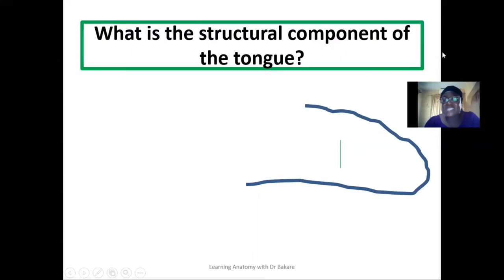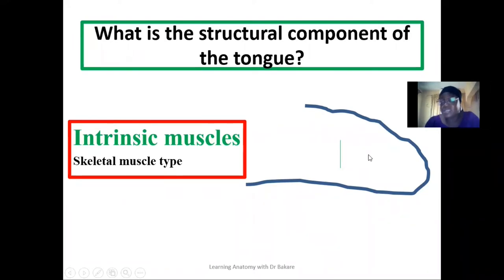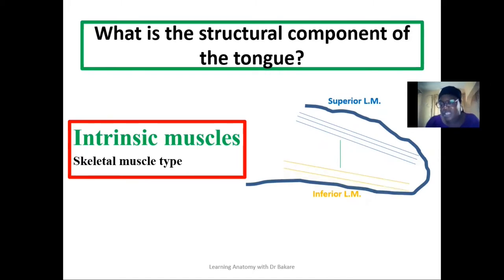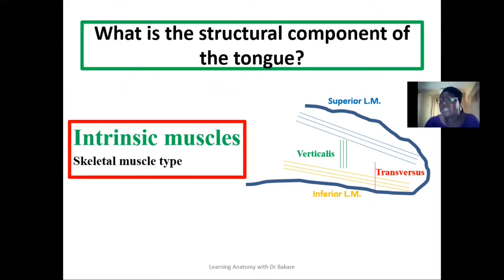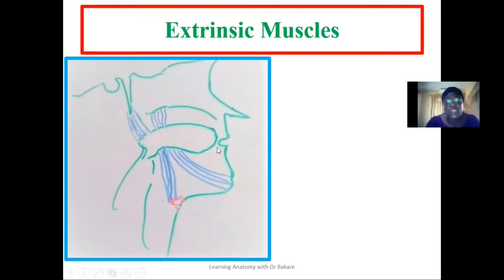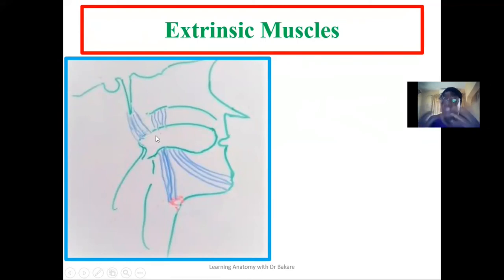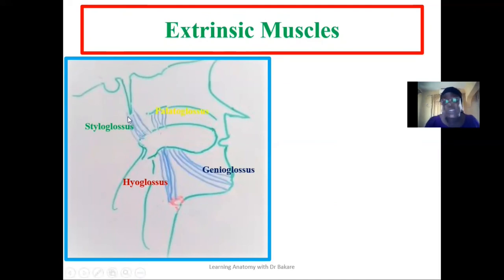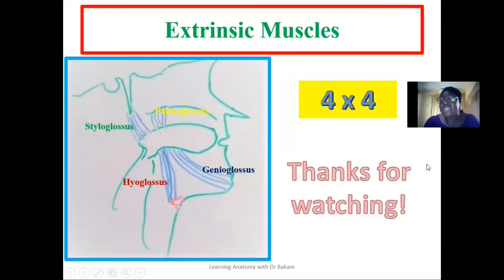What is the tongue made of?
The tongue is composed of skeletal muscle fibers running in different directions.